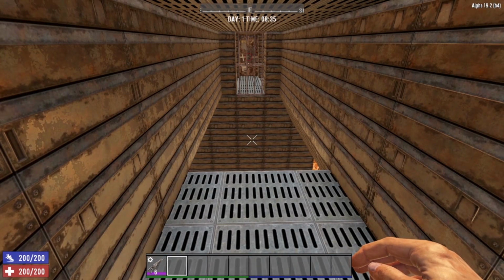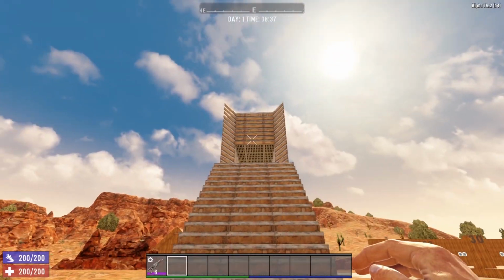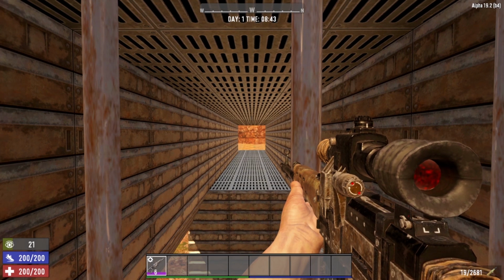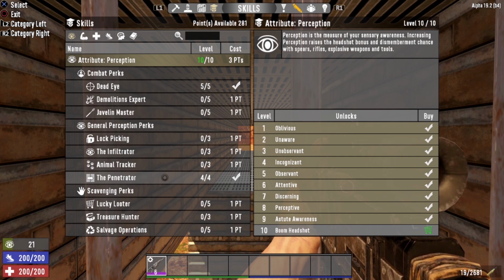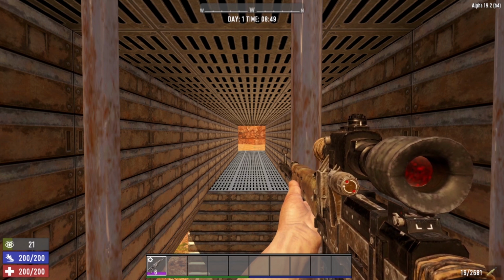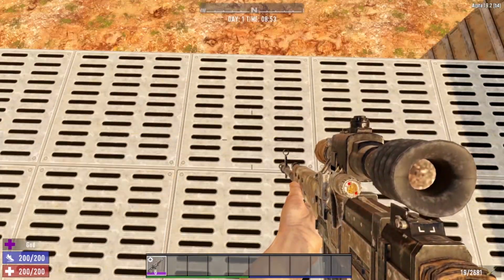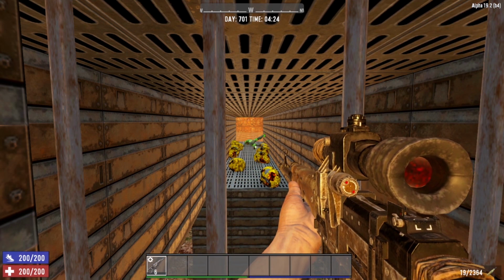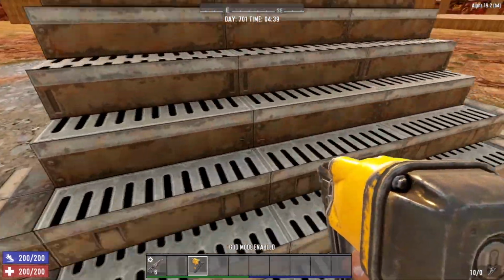Perception Horde Base - 7 Days to Die [Alpha 19]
Today, we discuss a Horde Base that is designed to maximize the effectiveness of the Perception attribute in 7 Days to Die [Alpha 19]! I will show you how to construct this Horde Base and then use it to take on the Day 700 Horde!

1329 Eglin St. Suite 200 PMB 210

Please address all correspondence to either Saven or Saven's World